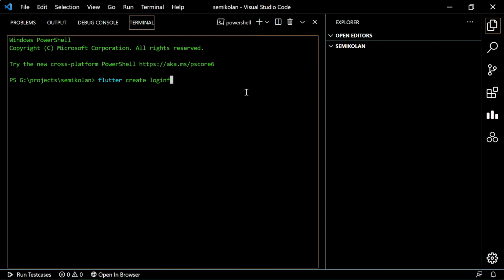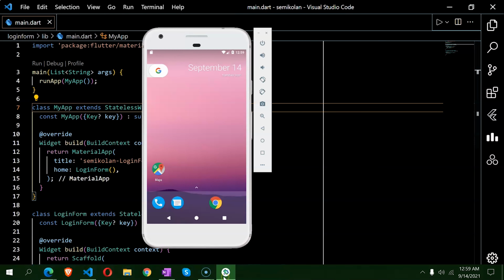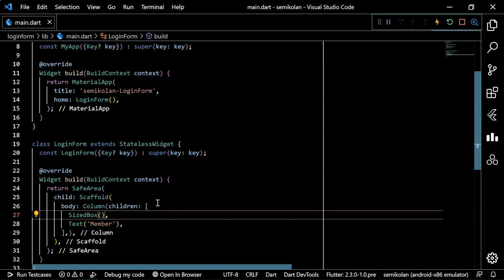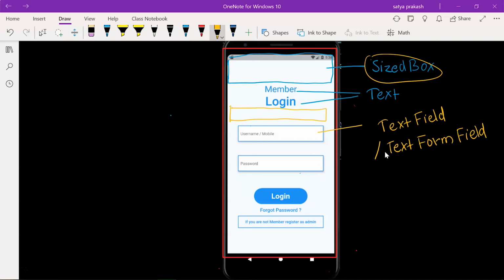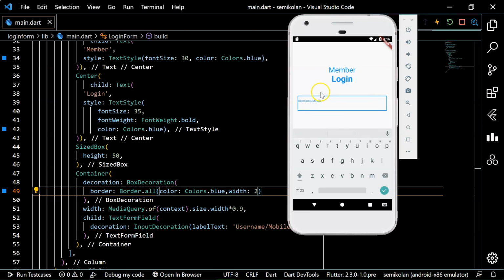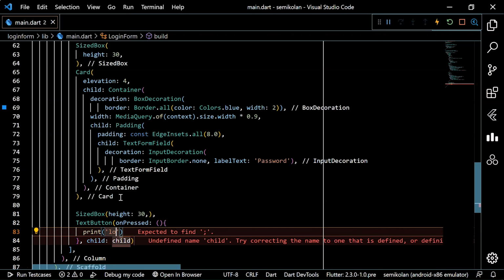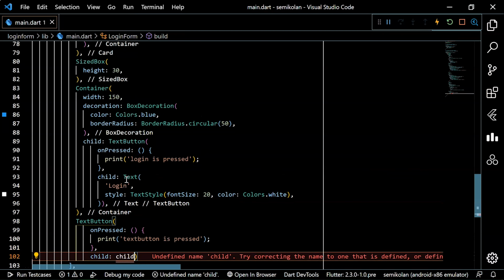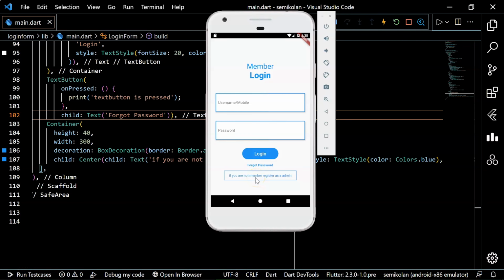Creating a Login Form Screen using Flutter | SemiKolan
In this video we'll be creating a login form screen's User Interface using Flutter from Scratch.

Recommended Blogs

- How to upload your project on github: A Guide